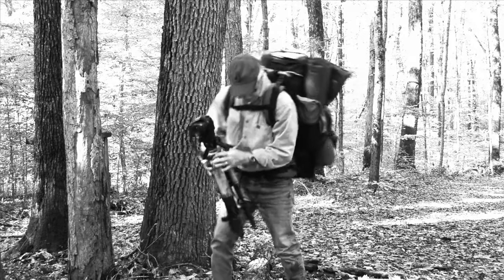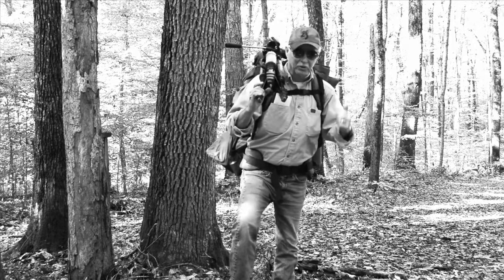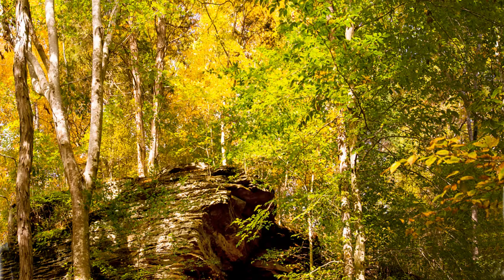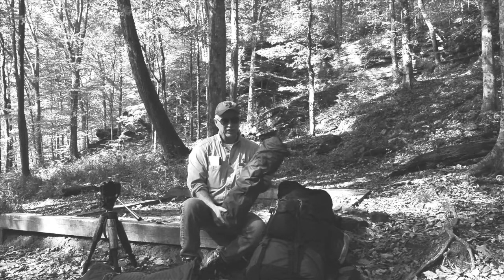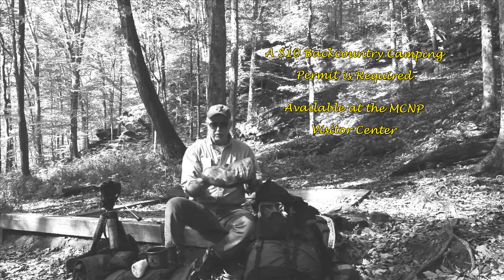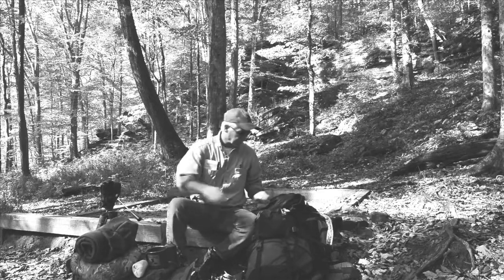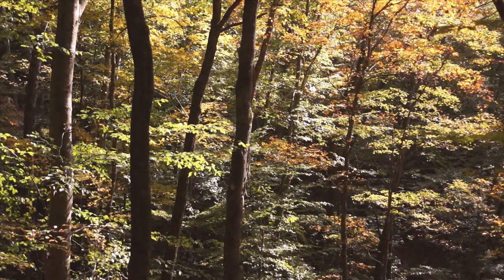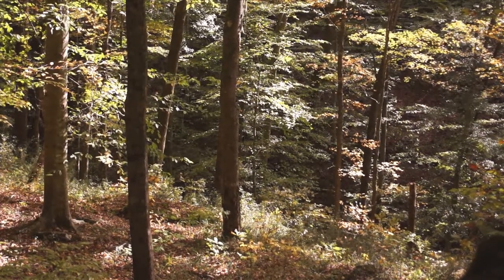BackpackingMammothCaveNP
Beyond the Campfire Adventure Photography. Backpacking and photographing Mammoth Cave National Park - Destination "The Bluffs". Keith Bridgman Photography